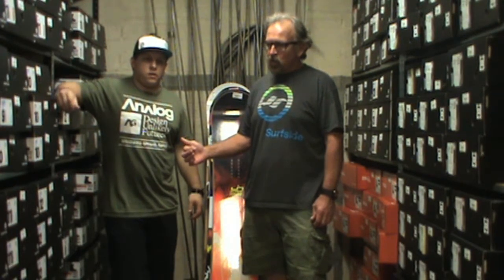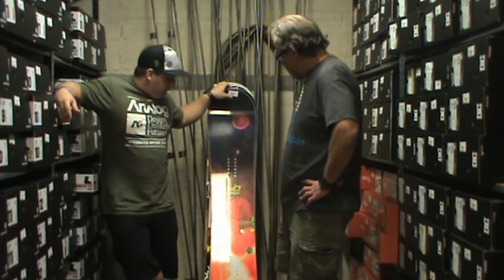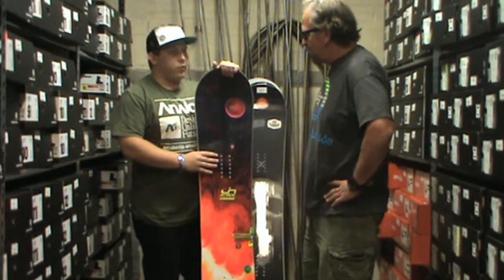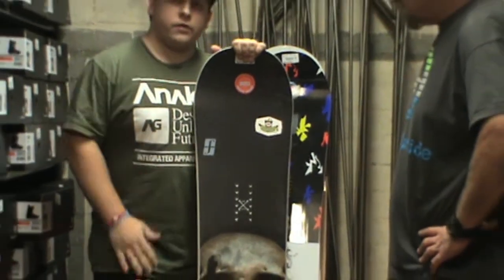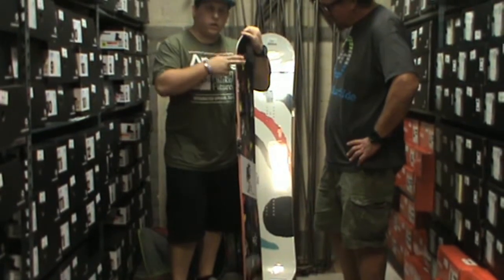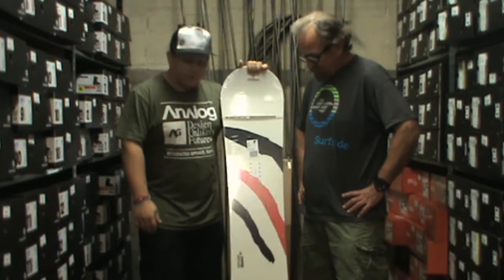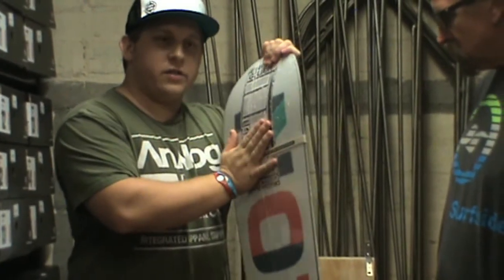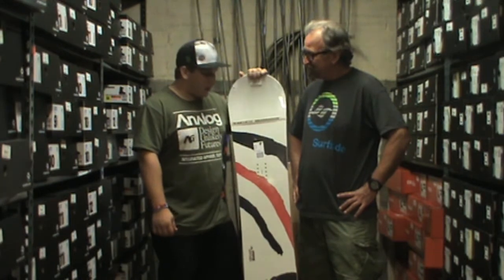Joe's Favorite Boards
Joe Edukas (Surfside Sports Snowboard Manager) gives you his take on his favorite snowboards, this year.